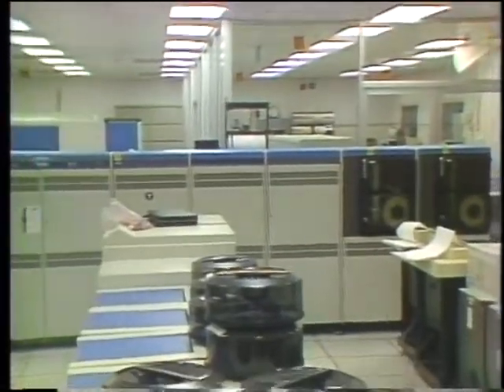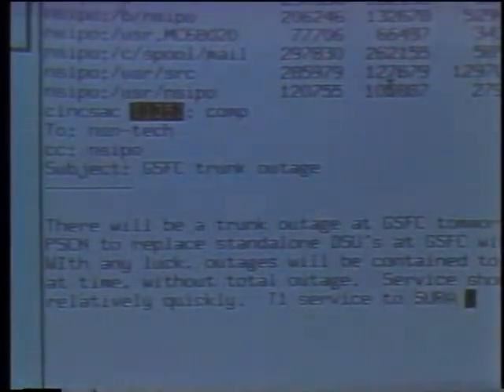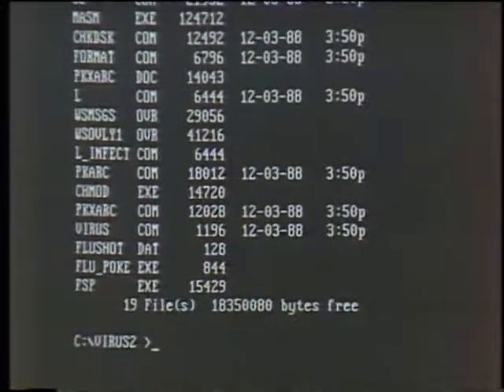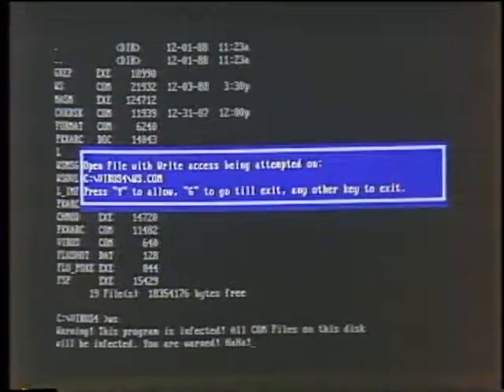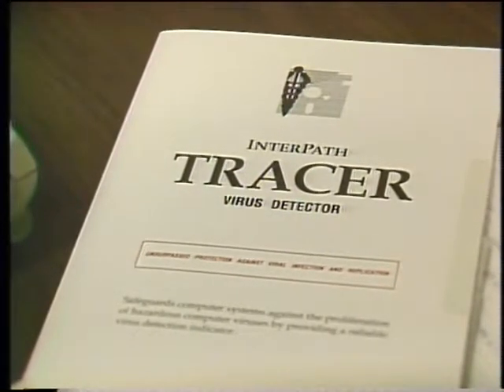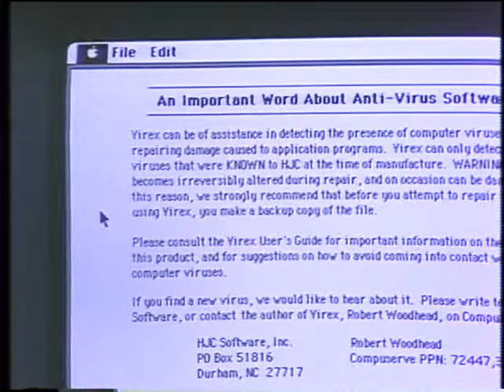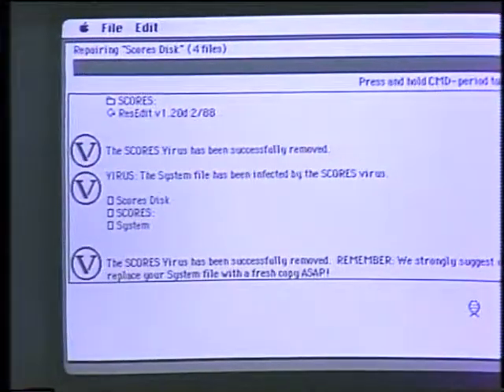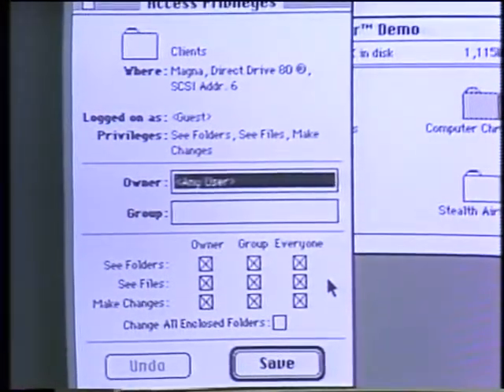Computer Chronicles S06E10 Computer Viruses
Viruses are spreading to personal computers and causing havoc to individuals and businesses. A look at how to prevent viruses from destroying your system.

Guests: John Dickinson, PC Labs; Andrew Seybold, Natl LAN Lab; Robert Capon, HJC Software; Jack Mc; Daniel, Magna; Dave Fischer, NASA Ames; Jim Mount, PME Labs; Gary Kildall, DRI

Products/Demos: Flu Shot; Virex; Empower

Title card:
Program: THE COMPUTER CHRONICLES
Title: COMPUTER VIRUSES
Program Num: 610
Broadcast date: 1/17/89 (Tuesday, January 17, 1989)

Proddate: 1/17/1989 (Tuesday, January 17, 1989)

Originally Aired: December 27, 1988 (Tuesday, December 27, 1988)